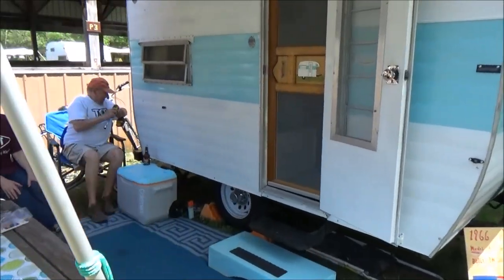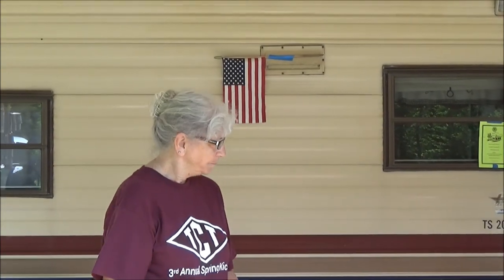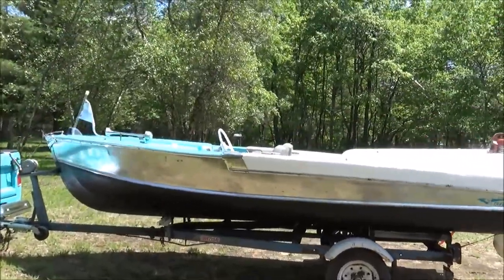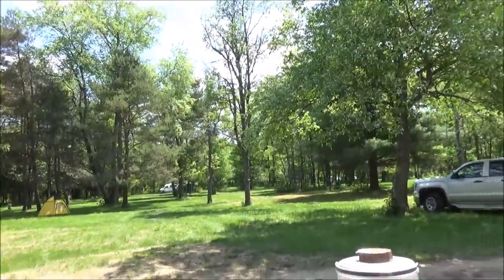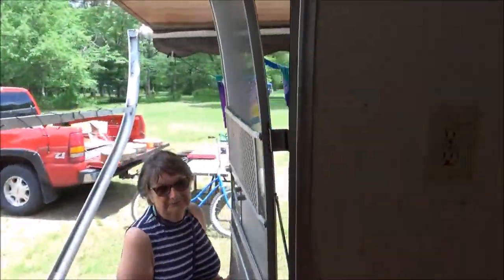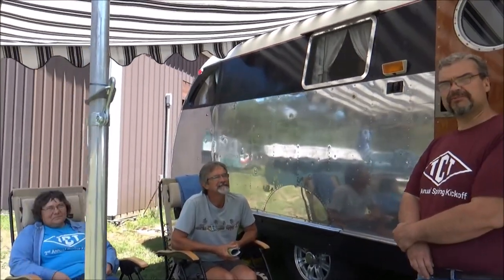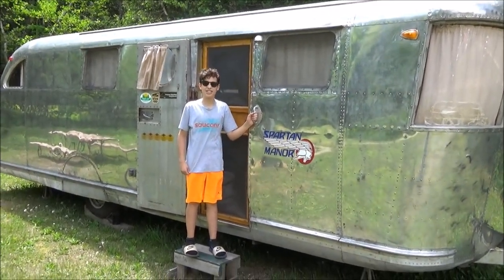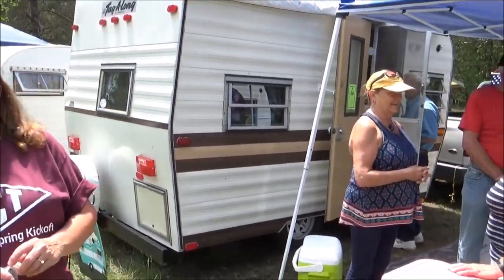2018 Tin Can Tourists Kayuta Kickoff Rally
This a collage of video from the 2018 Kayuta Kickoff Rally.  Special thanks to all the participants, Miriam for all the cooking, Ethan for running the camera and Allyssia for being a good gofur,